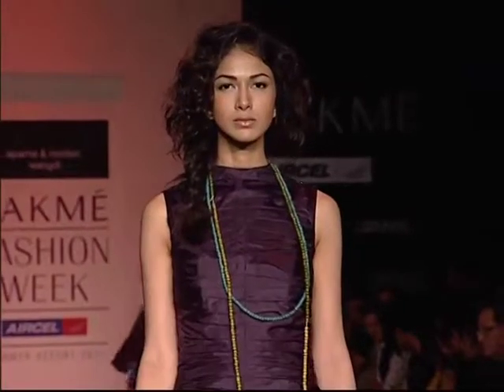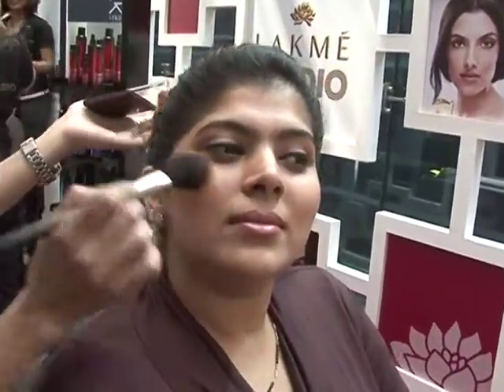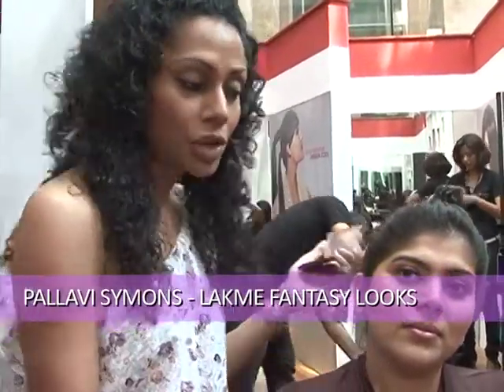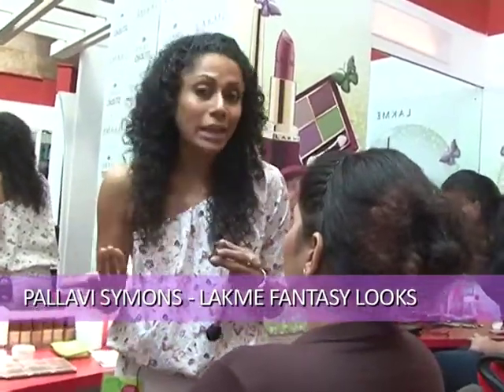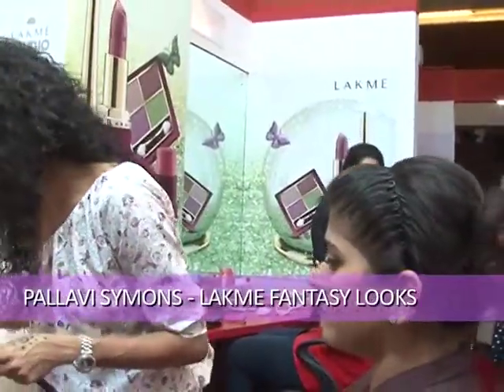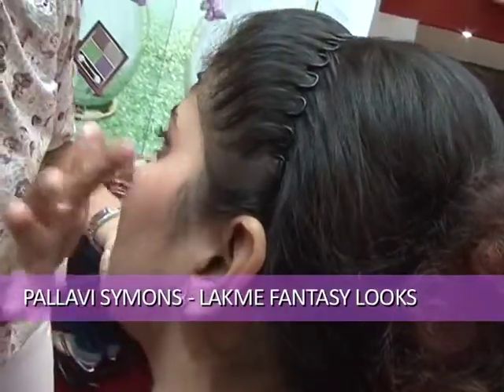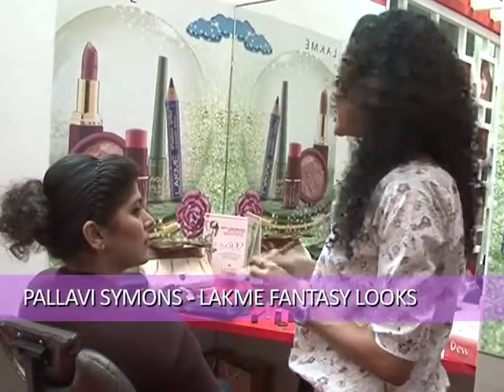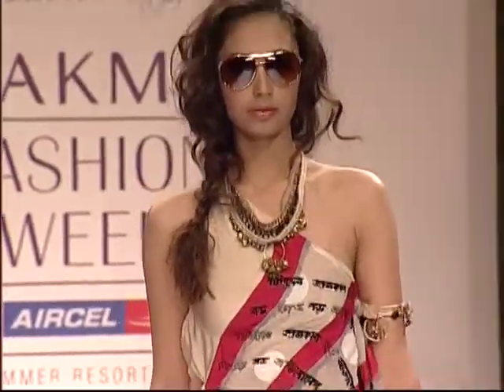Day 3 Trend Report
At the source where all the post show buying and selling occurs,gain an insight into the details..be it the innovative materials of the japanese designers,a makeover at the lakme studio and a conversation with the lakme girls!get caught up in the frenzy that is lakme fashion week!